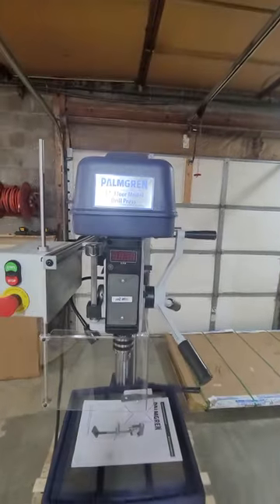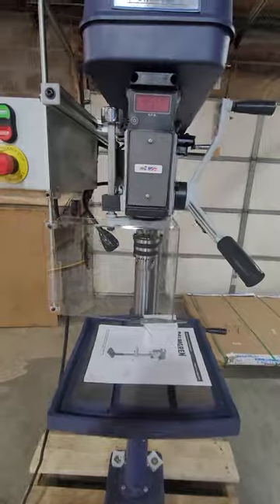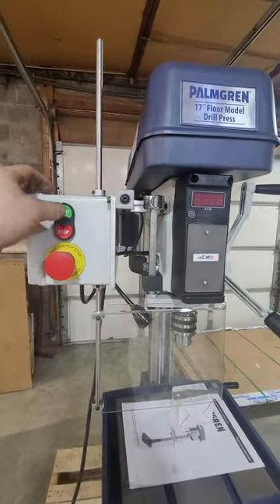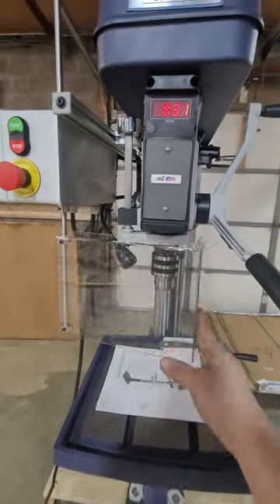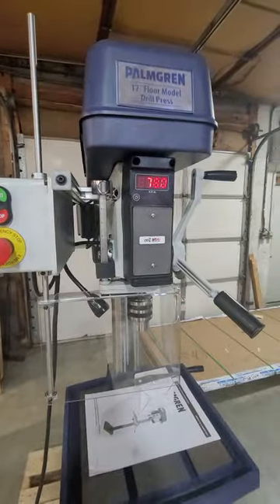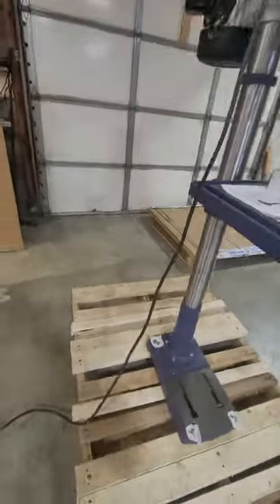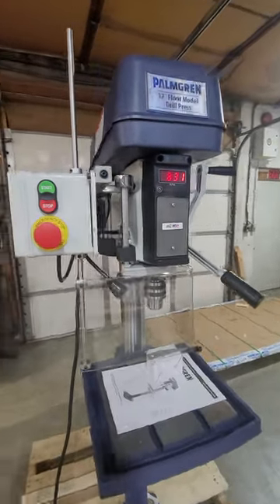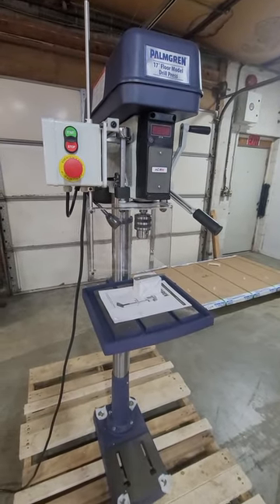Palmgren Model 9680177A 17" Floor Drill Press with Odiz Drill Press Guard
This is a full turnkey solution with a Palmgren Model# 9680177A 17" Floor Drill Press with Odiz Safety Drill Press enclosure. The Odiz Drill Press enclosure has start/stop/estop with interlocked guard and anti-restart on power loss. for more information go